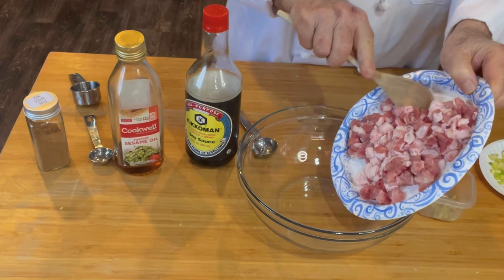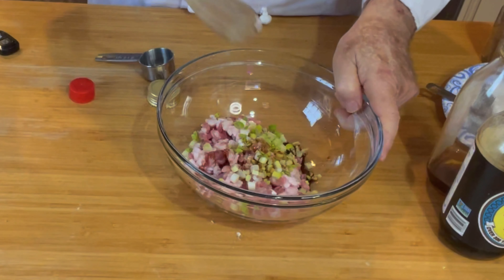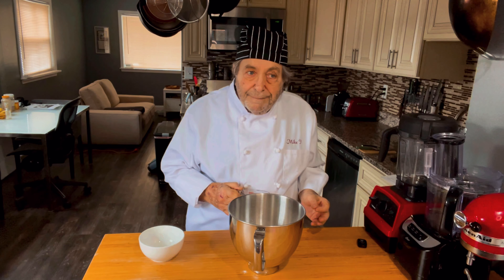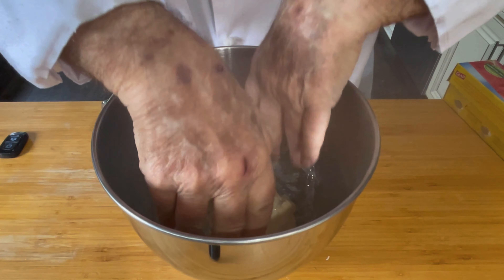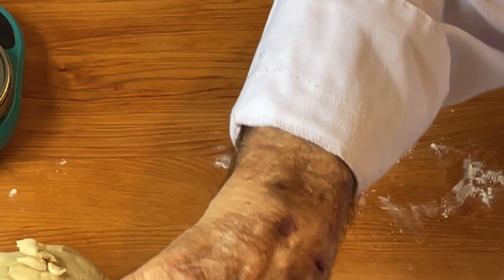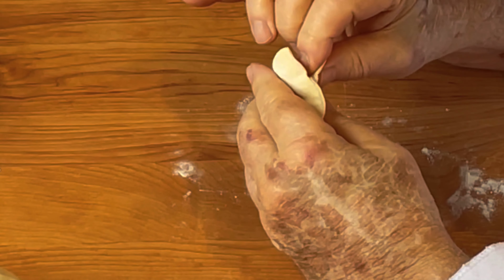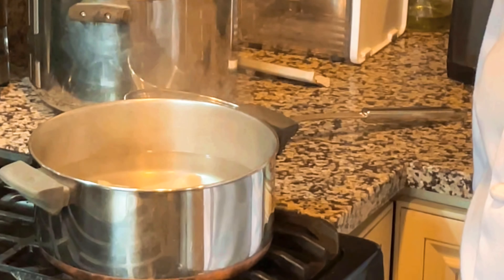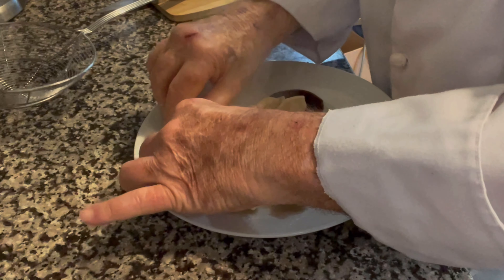Chinese pork and cabbage dumplings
List of ingredients and step by step video instructions to make authentic Chinese pork and Chinese cabbage dim sum dumplings.